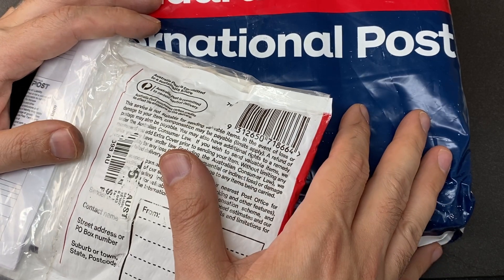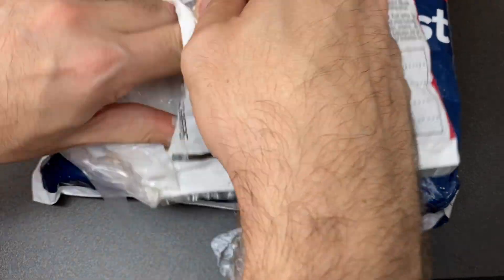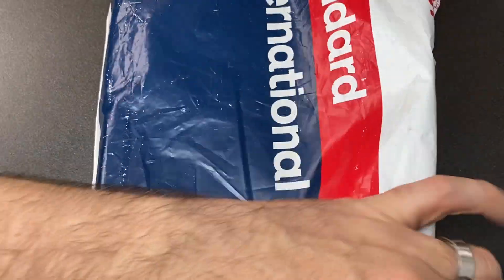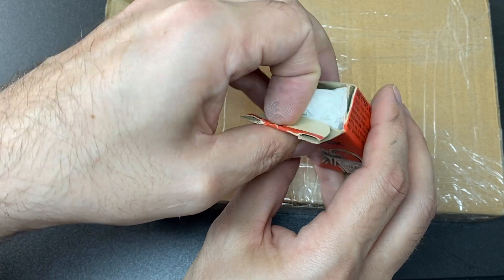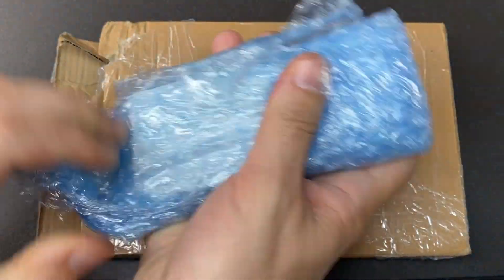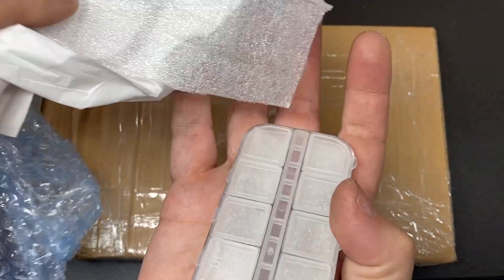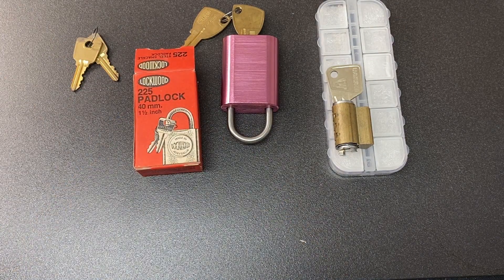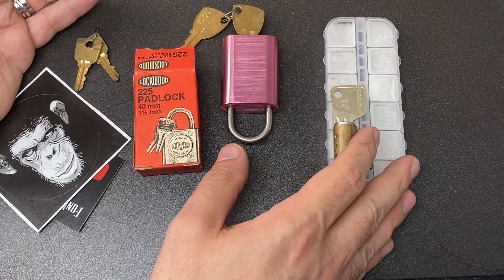Opening Two Fantastic Packages from Australia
Package days are great days! 😃😃😃